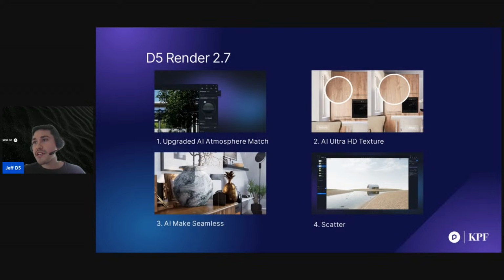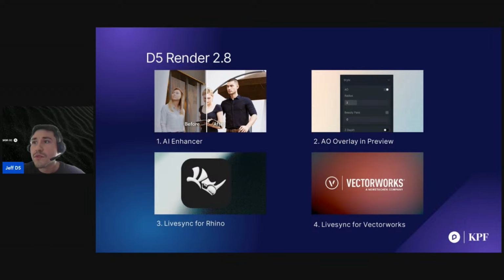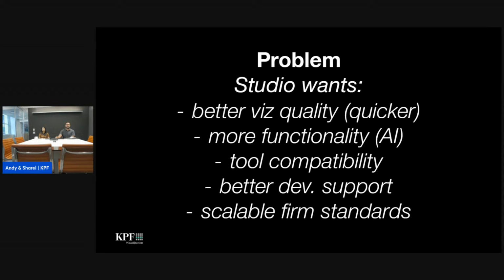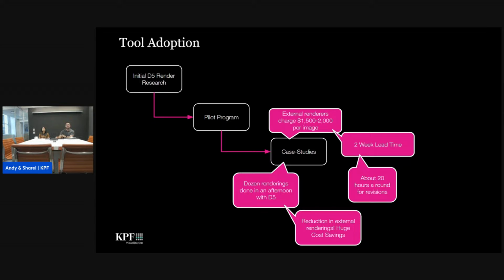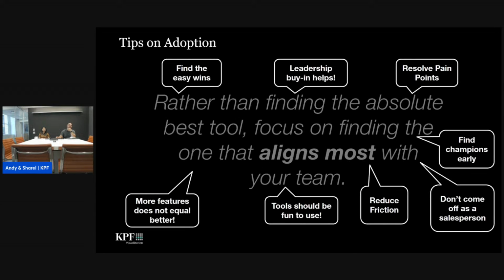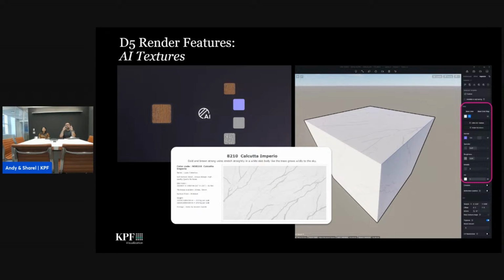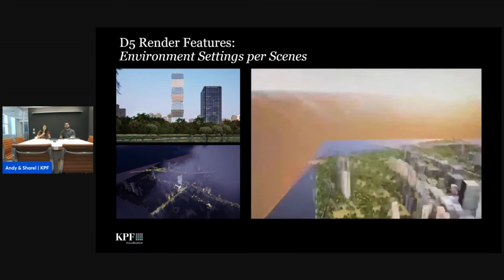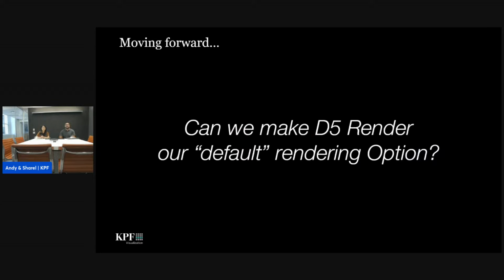Shaping the Future: KPF's Innovative Transformation with D5 and AI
Exploring Real-Life Benefits of Adopting Cutting-edge Technologies
Insights from Andy Christoforou and Sharel Liu, KPF.